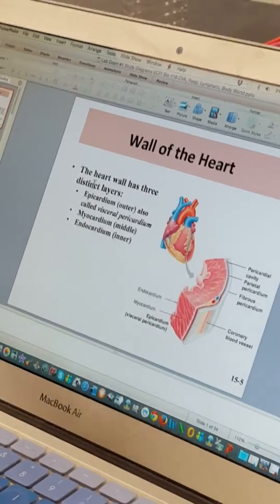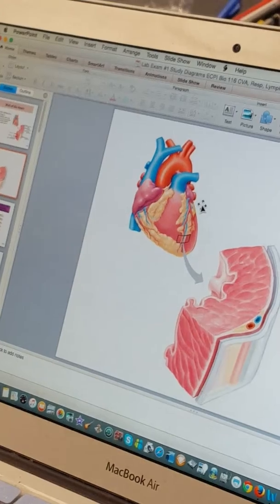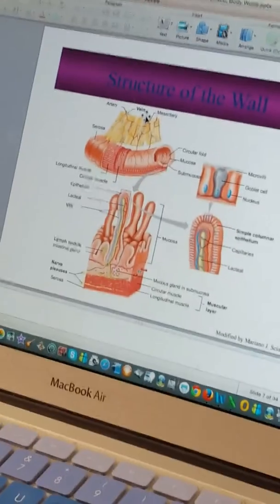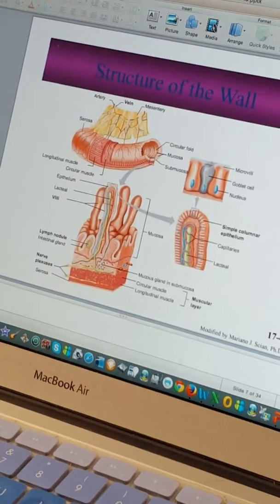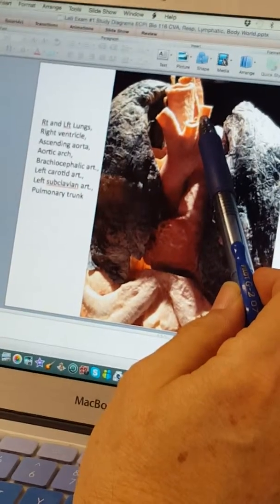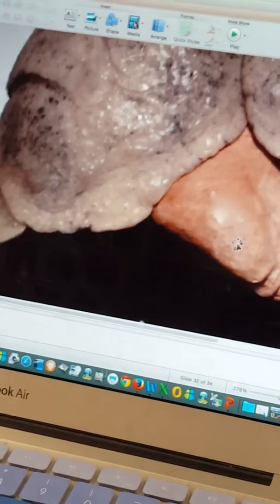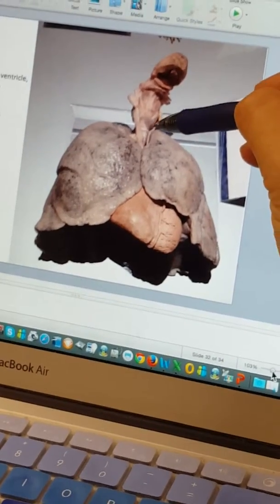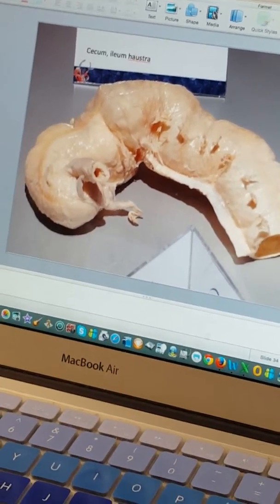Review of ppt pics /Lab Exam-1 (A&P-2)